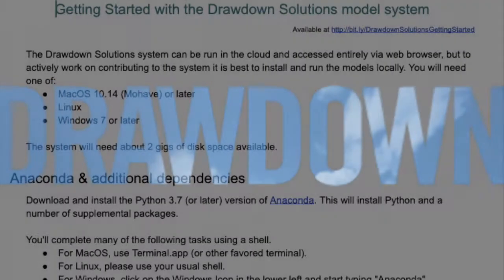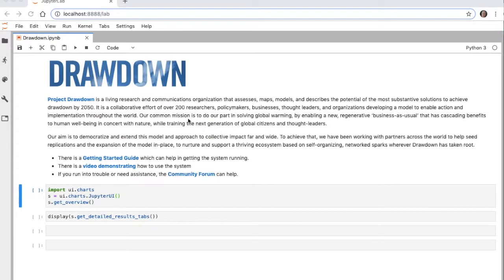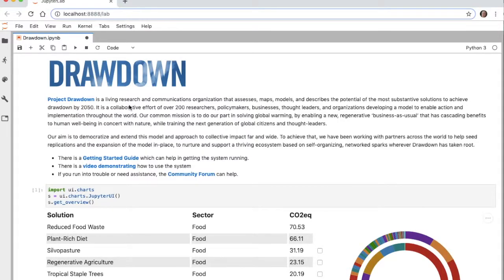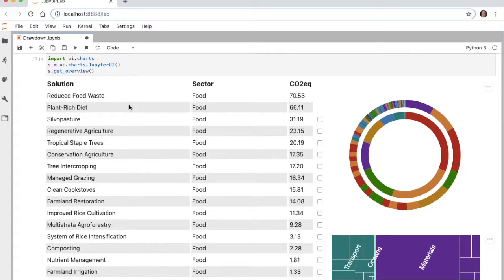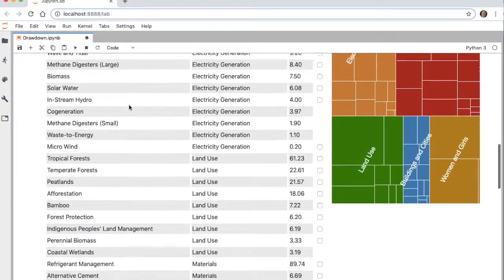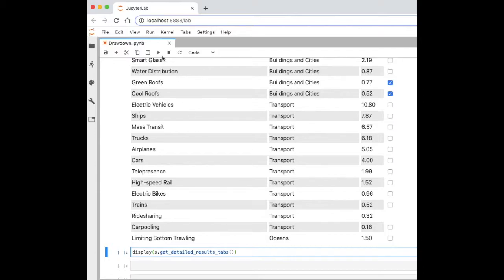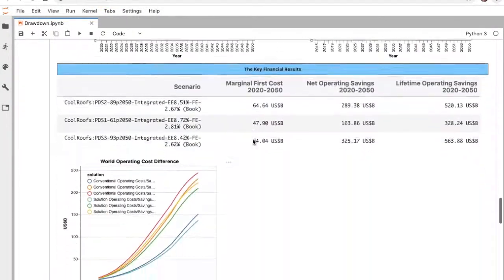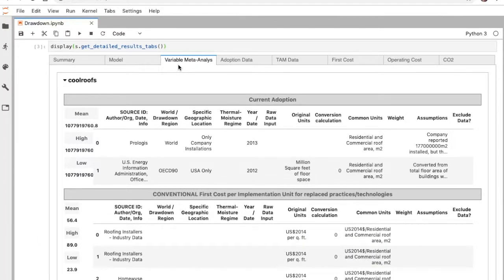Getting started with the Drawdown Solutions model system 5.12.2019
Instructions for how to use the Drawdown Solutions system.